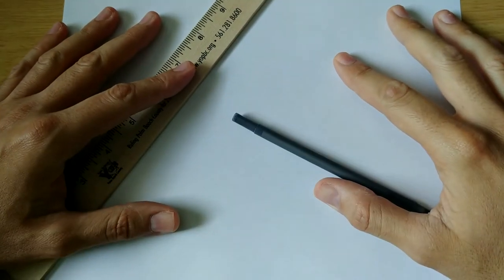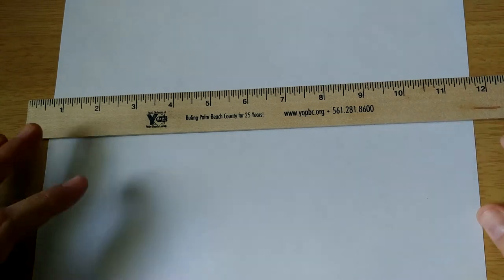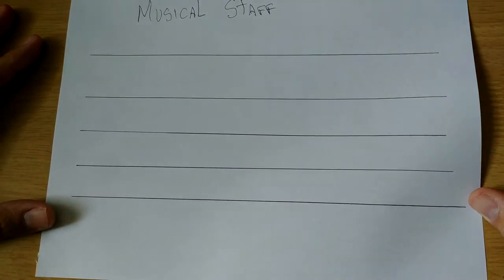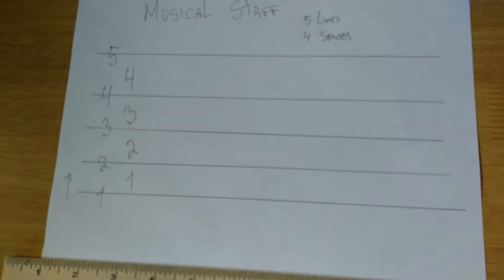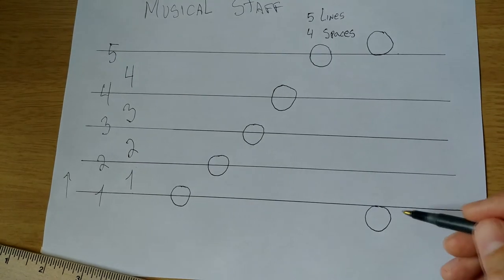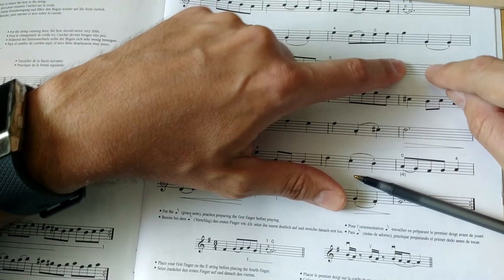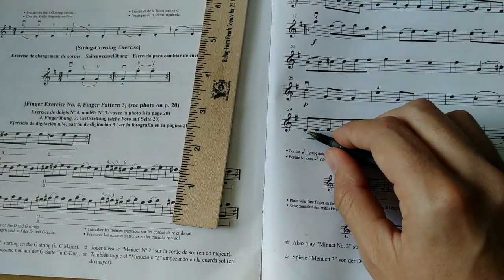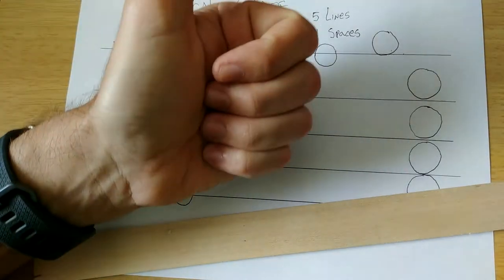Lets draw the MUSICAL STAFF!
This is a hands-on introductory video for young musicians to draw the musical staff.

Here is what is covered in this video:
1 - Musical Staff - definition
2 - Musical Staff - how many lines and spaces
3 - Note Identification - where are the notes relative to the lines and spaces?
4 - Note Identification - where are the notes relative to the lines and spaces on a real piece of sheet music.